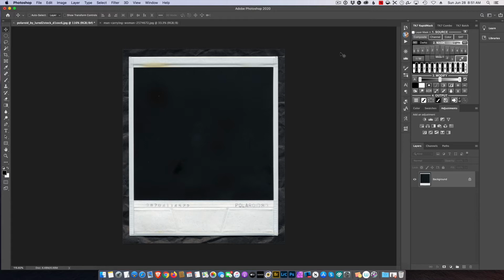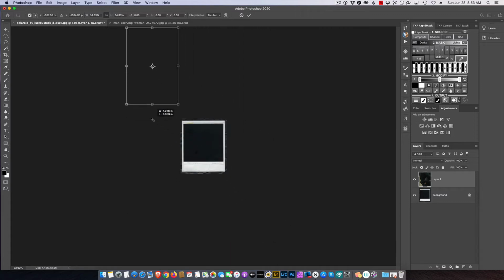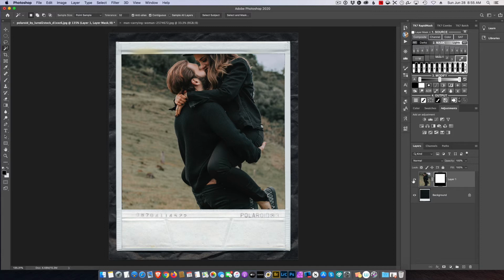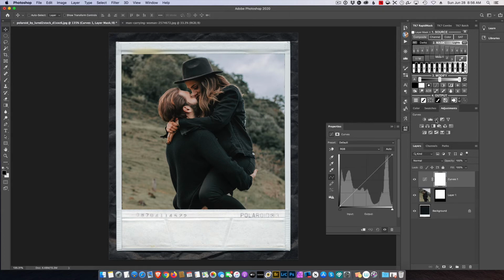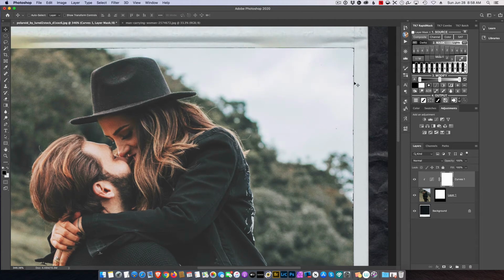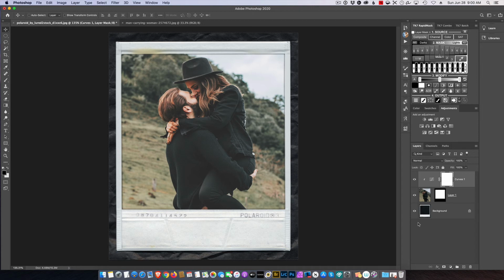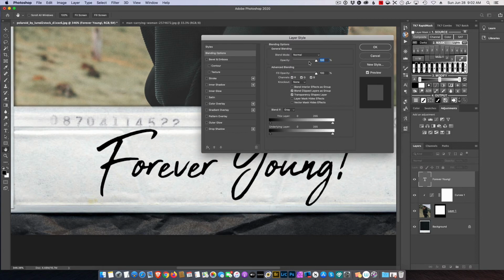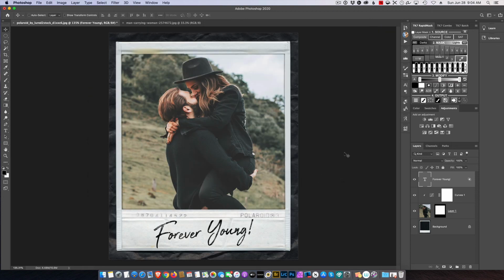How To Make Quick & Easy Vintage Polaroids using Photoshop